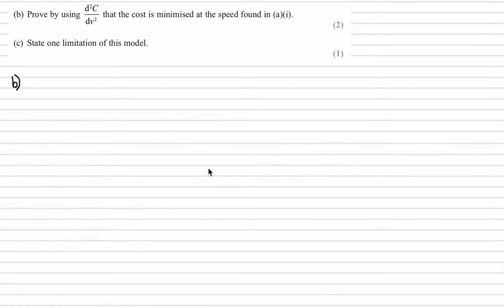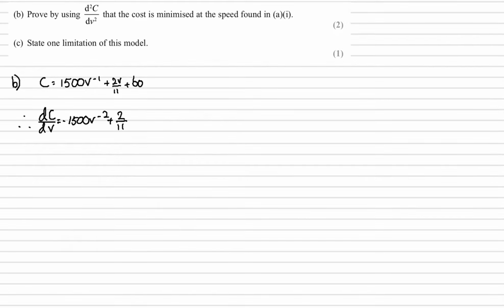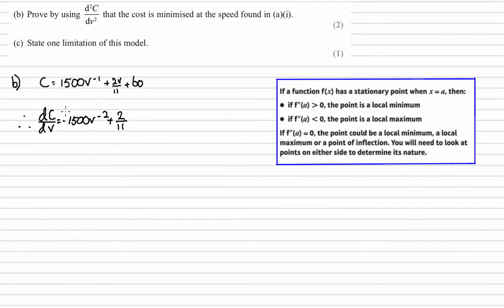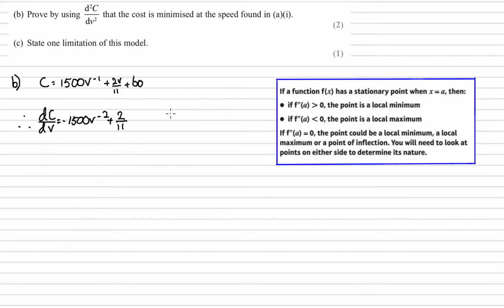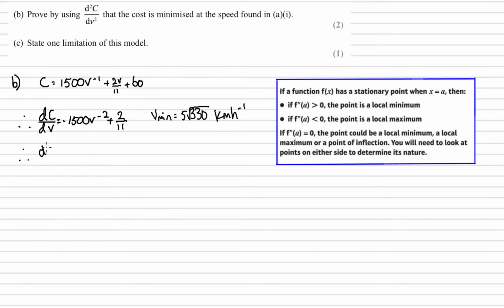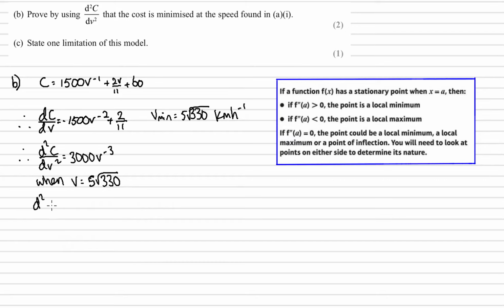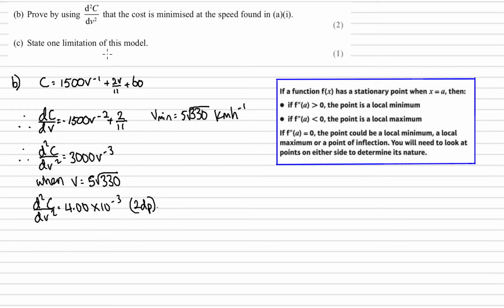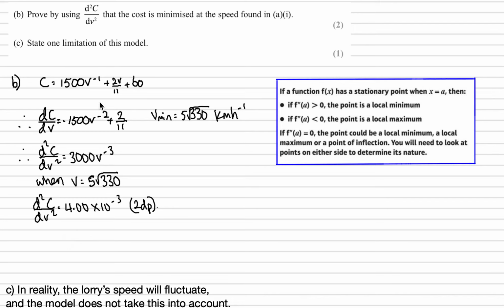Q8b Edexcel 2018 Pure Paper 1